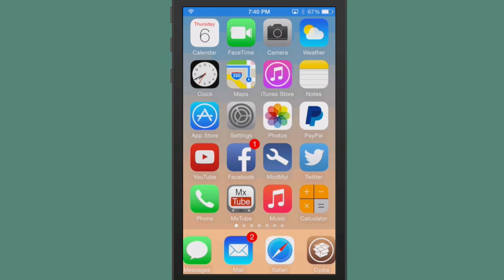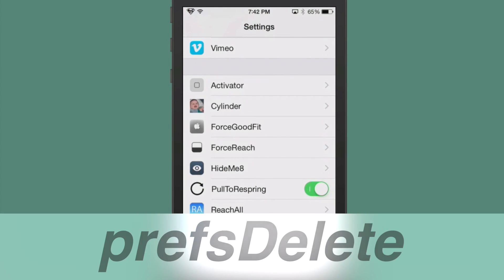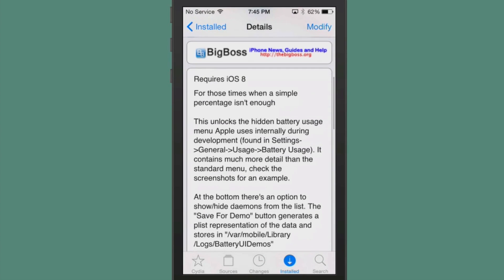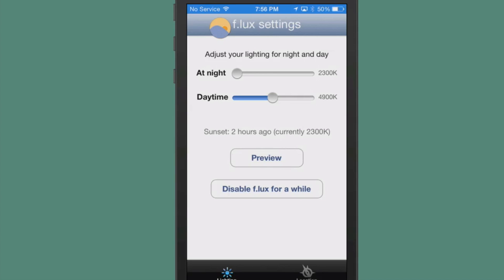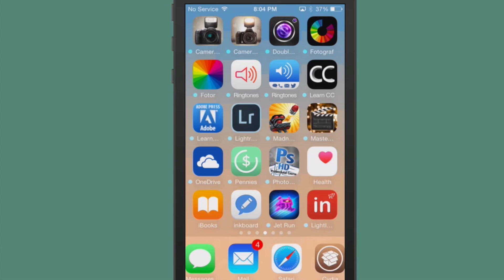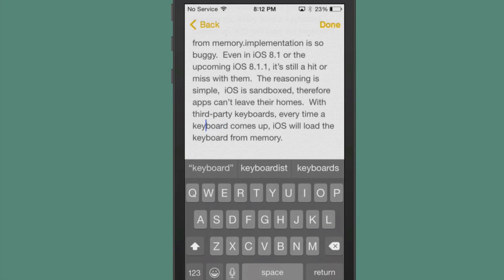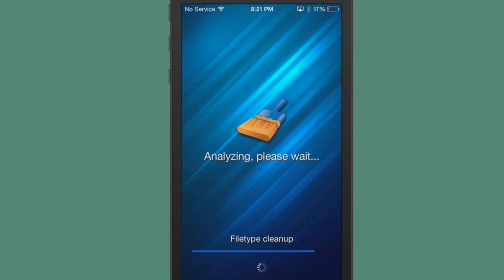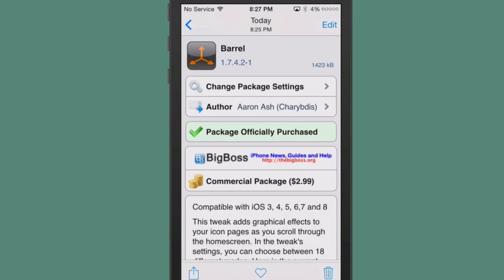Best Top 30 Free Tweaks for iOS 8 - 8.1 Pangu 8 Jailbreak November 2014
Please watch NEW VIDEO: "40 Awesome Cydia Tweaks iOS 10- 10.2 March 21, 2017"

30 Free Tweaks for iOS 8 Pangu Jailbreak November 2014